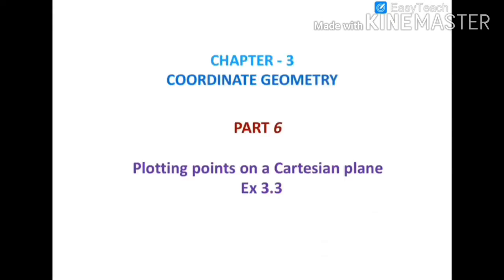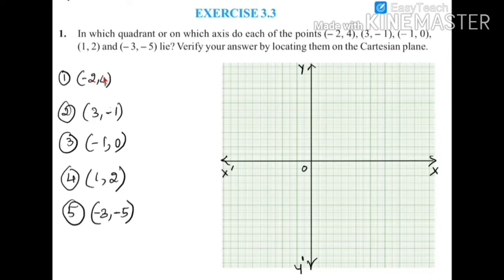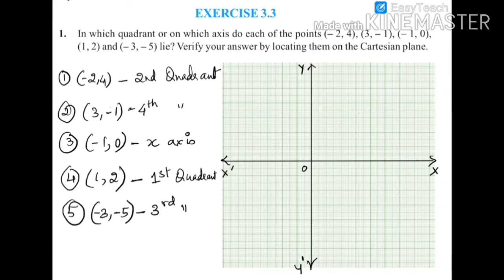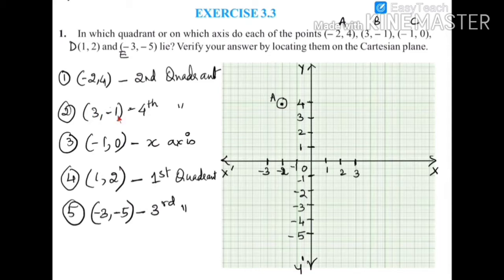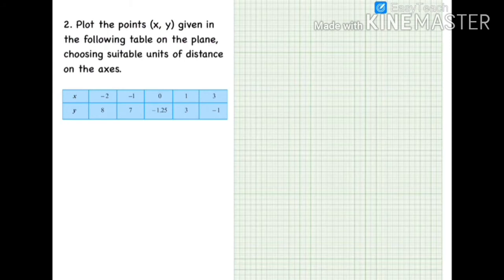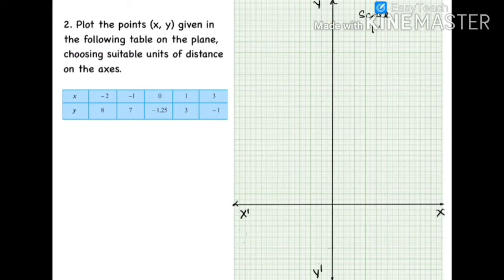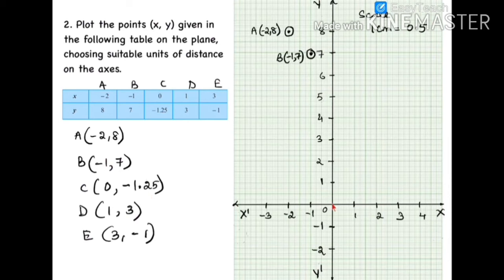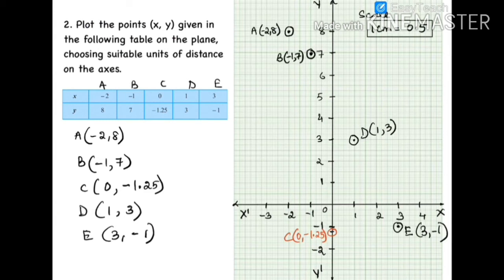MW/GR-9BC/MAT/COORDINATE GEOMETRY/PART-6(WK11-DAY3)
Plotting points in a plane when its coordinates  are given- Ex 3.3